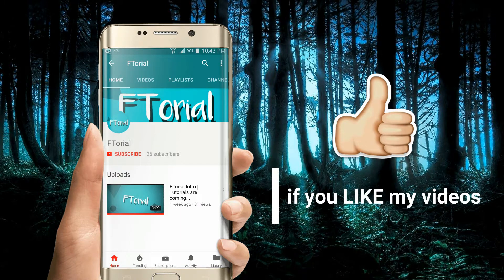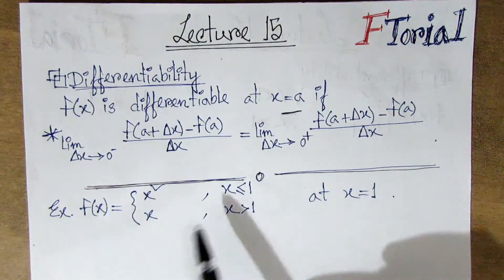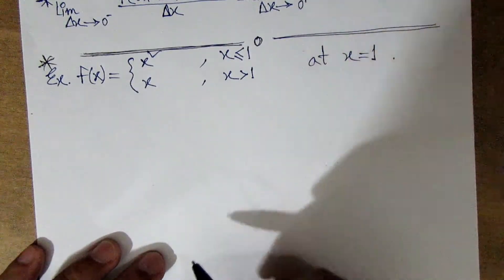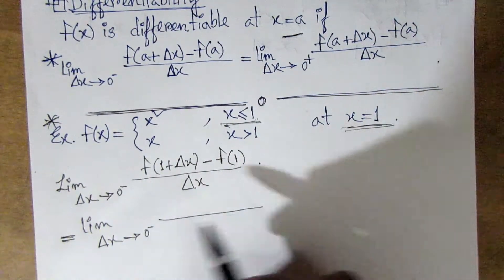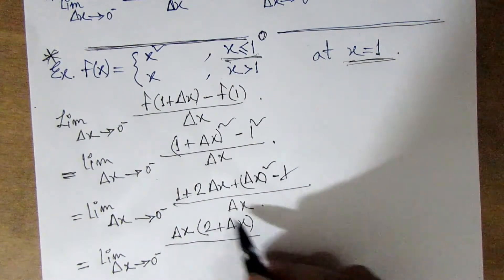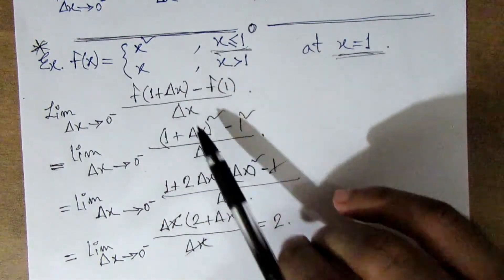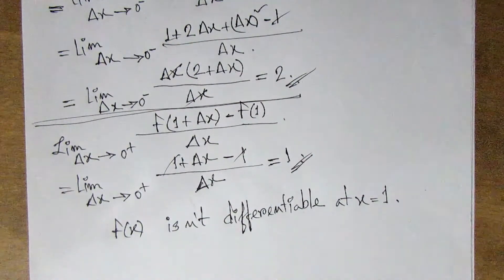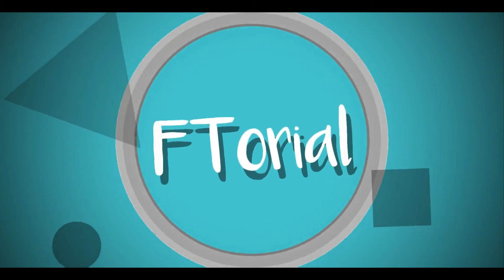Differentiability of a Function | Lecture 15 | Diff Calculus and Coordinate Geometry Bangla Tutorial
Playlist Link
Theory of computation Bangla Tutorial

Differentiability of a Function | Lecture 14 | Diff Calculus and Coordinate Geometry Bangla Tutorial

In calculus (a branch of mathematics), a differentiable function of one real variable is a function whose derivative exists at each point in its domain. ... More generally, if x0 is a point in the domain of a function f, then f is said to be differentiable at x0 if the derivative f ′(x0) exists.
A piecewise function is differentiable at a point if both of the pieces have derivatives at that point, and the ...
The reason is because for a function the be differentiable at a certain point, then the left and right hand limits ...
Basically, these arise when there are some points near which a function ... An easy example is the absolute value function which is not differentiable at the origin ...
Definition: A function is said to be Differentiable at the value if exists, that is exists. is said to be differentiable on the interval if for all values , is defined, that is, ...
In calculus, a differentiable function is a continuous function whose derivative exists at all points on its domain. That is , the graph of a differentiable function must ...
is differentiable at the point. a. in its domain if. f ′(a). exists. Differentiable on a Subset of the Domain The function. f. is differentiable on the subset. S.
How to determine whether this function is differentiable at a point If f ( x ) is differentiable then the derivatives from the left and right must be ...
We will learn about differentiability and the various factors affecting differentiability. We have already defined the derivative of a function f(x) at a particular point ...
when is a function not differentiable

how to prove a function is differentiable

differentiability problems

differentiability rules

differentiability formula

how to prove a function is differentiable on an interval

differentiable vs continuous

In mathematics, the limit of a function is a fundamental concept in calculus and analysis concerning the behavior of that function near a particular input. Formal definitions, first devised in the early 19th century, are given below. Informally, a function f assigns an output f(x) to every input x.
‎Motivation · ‎Functions of a single ... · ‎Limits involving infinity · ‎Other characterizations
 Limit of a function - In mathematics, a limit is the value that a function or sequence "approaches" as the input or index approaches some value. Limits are essential to calculus (and mathematical analysis in general) and are used to define continuity, derivatives, and integrals.
There's also the Heine definition of the limit of a function, which states that a function f(x) has a limit L at x=a, if for every sequence {xn}, which has a limit at a, the ...
Limits of functions mc-TY-limits-2009-1. In this unit, we explain what it means for a function to tend to infinity, to minus infinity, or to a real limit, as x tends to ...
limit of a function definition

limit of a function examples

limit of a function examples with answers

limit of a function pdf

definition of limit of a function pdf

limit of a function calculator

limit of a function formula

limits definition
In mathematics, a continuous function is a function for which sufficiently small changes in the input result in arbitrar

continuity of a function pdf

continuity of a function examples

continuity calculus

continuity calculus problems

continuous function examples

definition of continuity calculus

how to prove a function is continuous

limits and continuity examples

differentiability of a function,differentiability,mathematics,maths